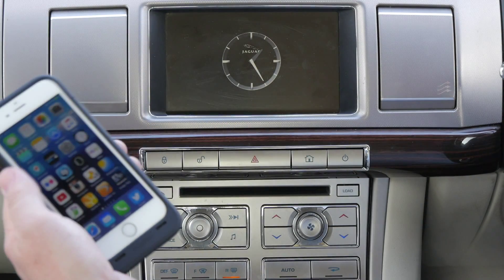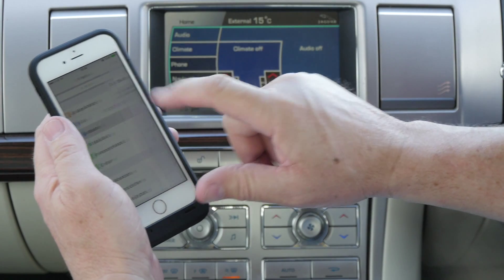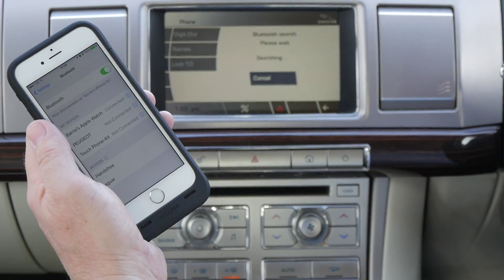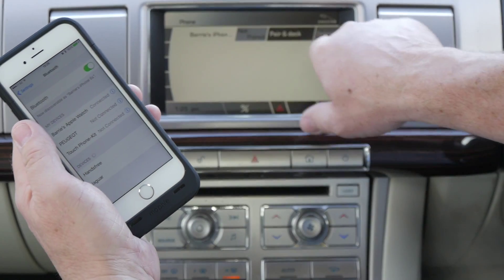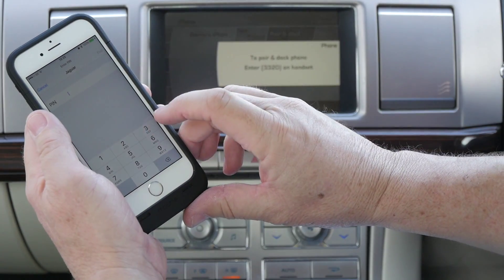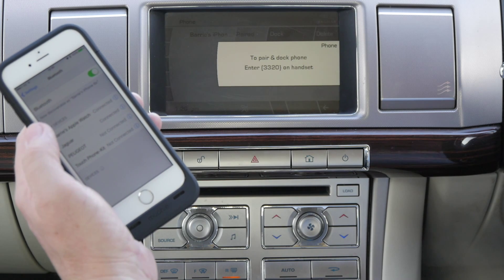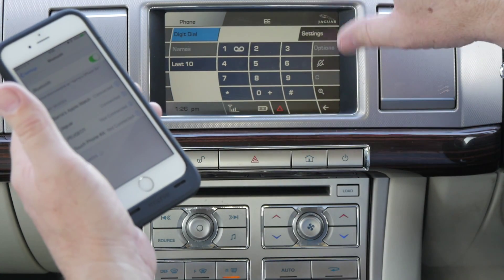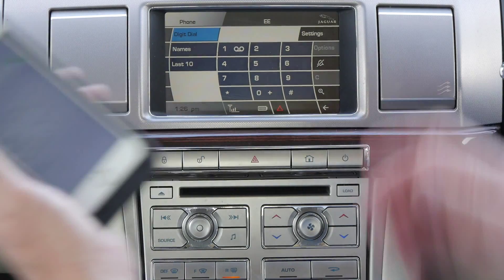How to pair an Iphone from the bluetooth system in a 2010 Jaguar XF Portfolio